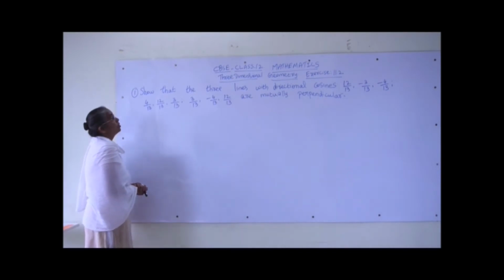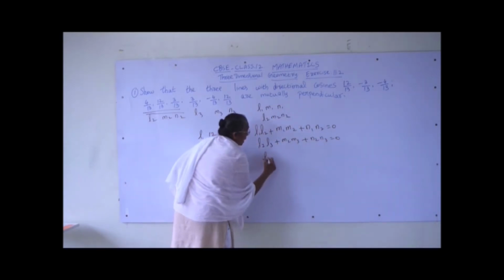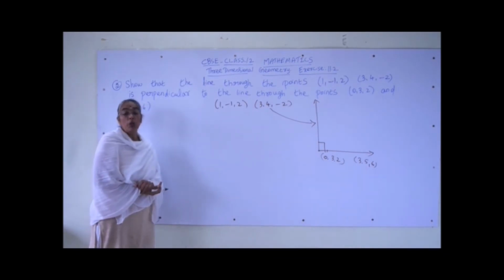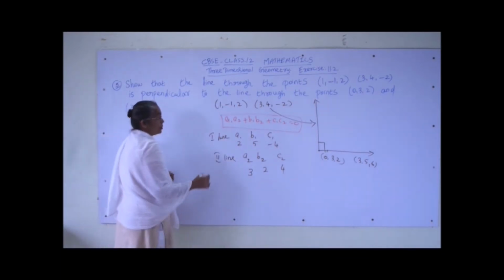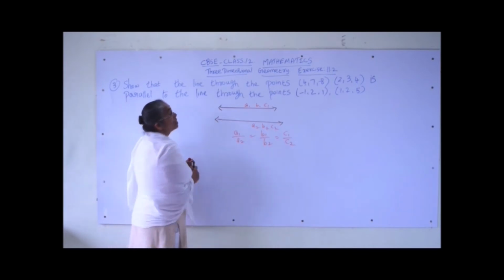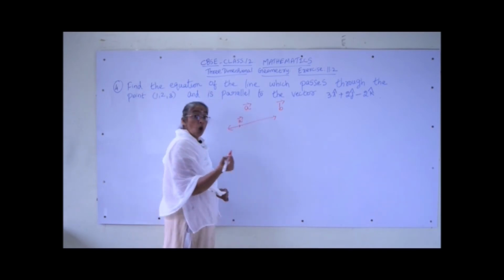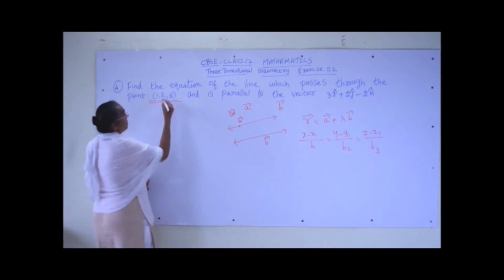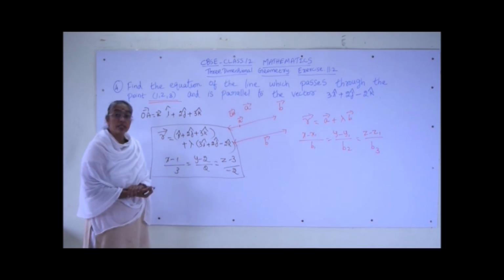Three Dimensional Geometry - CBSE Class 12 Mathematics - Exercise 11.2 (Part-3)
Exercise 11.2 (Part-3) Questions 1, 2, 3 and 4
Three Dimensional Geometry  - CBSE Class 12 Mathematics

Question 1:  (0:00)
Question 2:  (2:05)
Question 3:  (4:30)
Question 4:  (6:13)